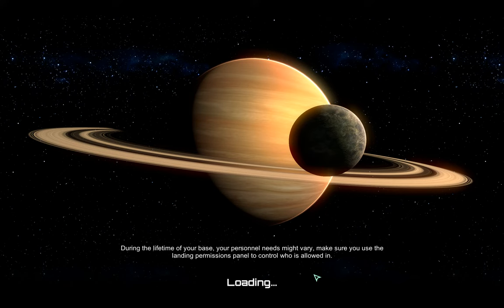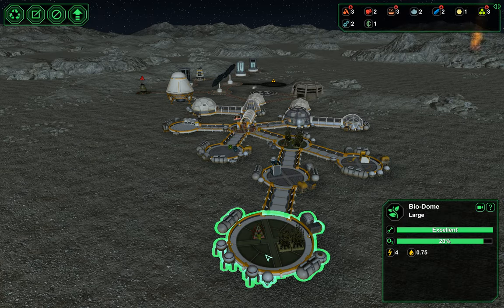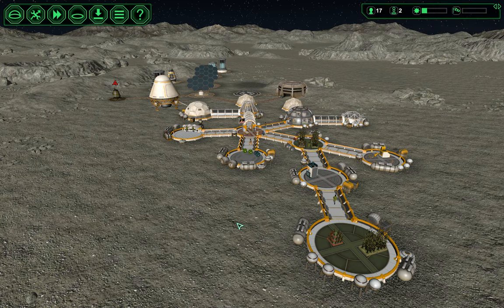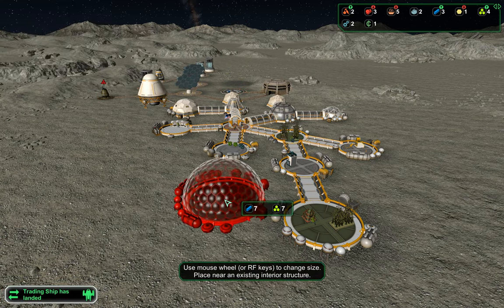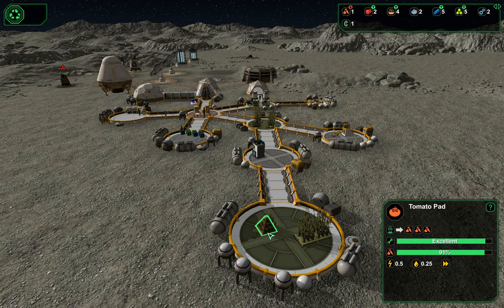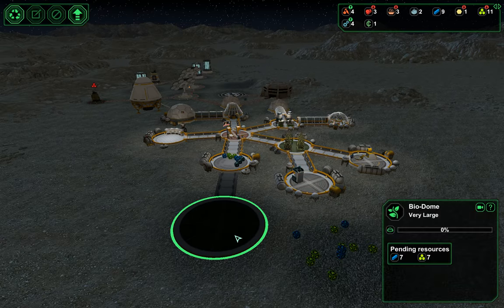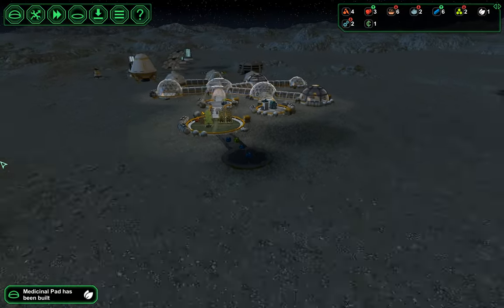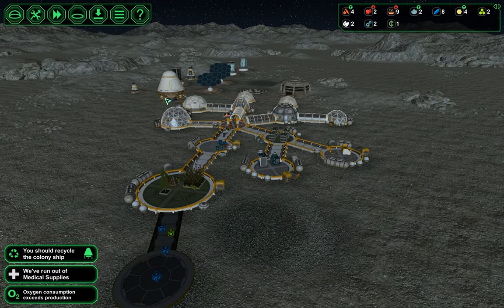Planetbase Part 10 - Cheaty Terraforming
Part 10 of the Planetbase Keep Your Colony Ship challenge!   I tear down the bio-dome we just built and we're still just creeping along -- planning out the base and letting our food fall towards starvation levels.